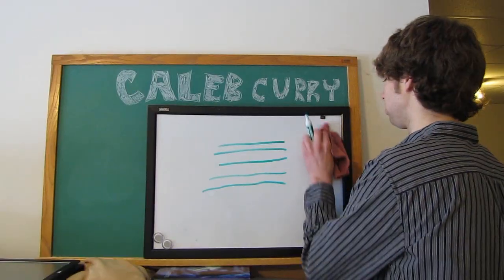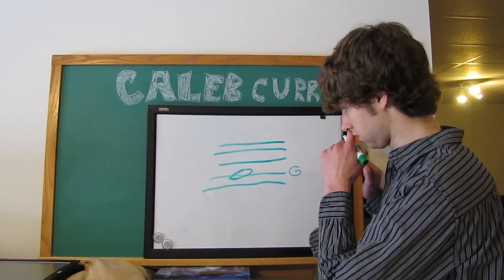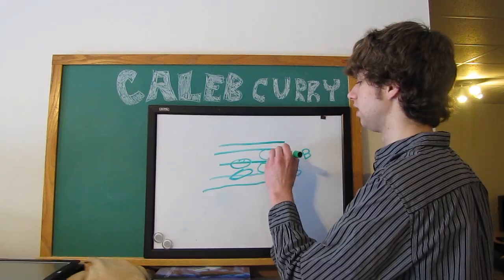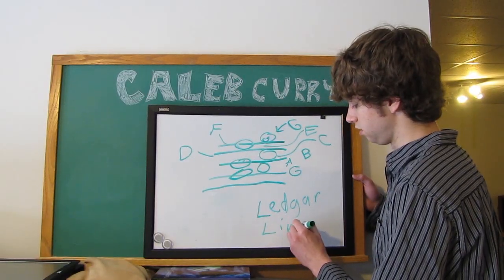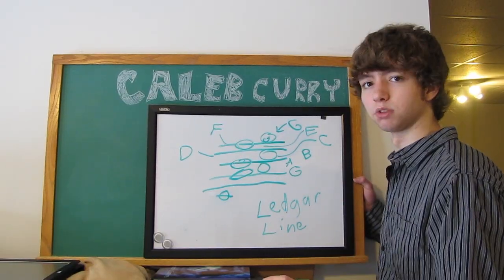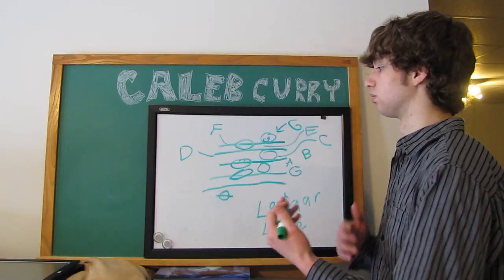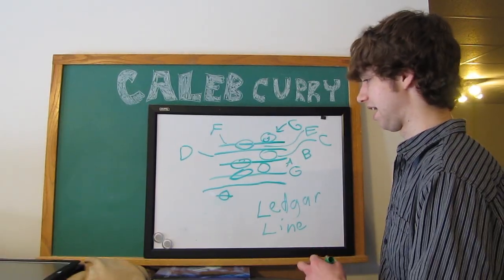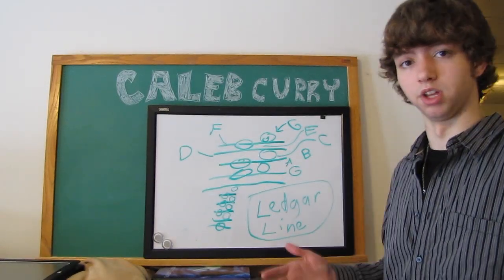Music Theory Tutorial 12 - Staffs and Ledger Lines